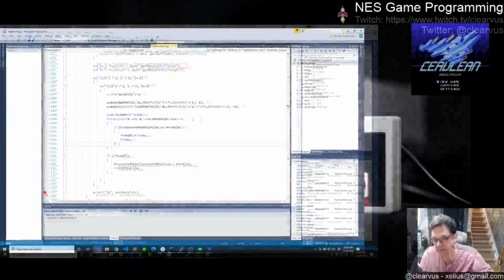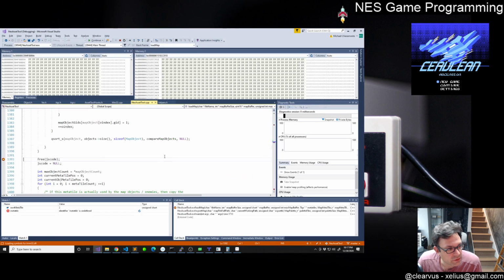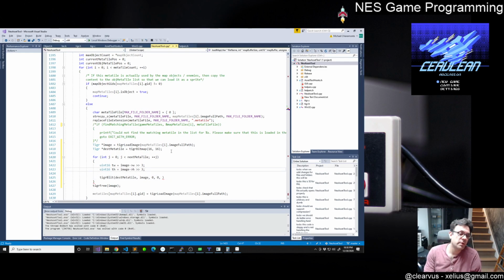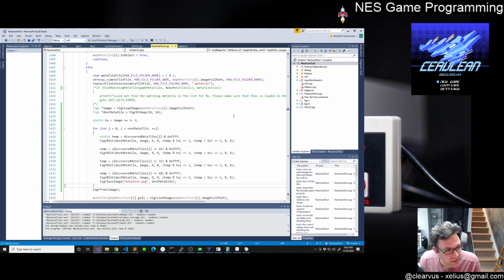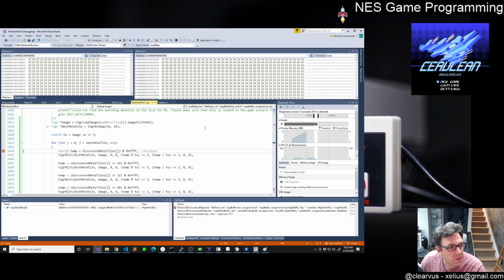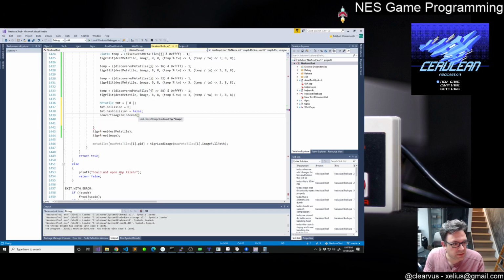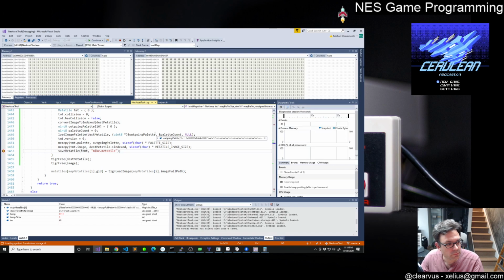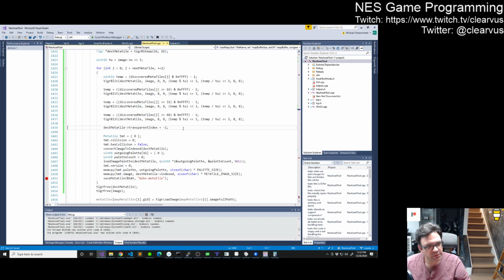NES Programming #138 - Continuing the metatile building process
Hello! In this episode, I continued the process of fixing how we work with metatiles by writing the code that actually takes the 16x16 metatiles we "found" when looking at the map and writes them to a real 16x16 metatile file that we can use later on. Made good progress here but ended with an issue where the colors aren't quite right because of some sort of strange indexing problem. We'll pick that up in the next one.